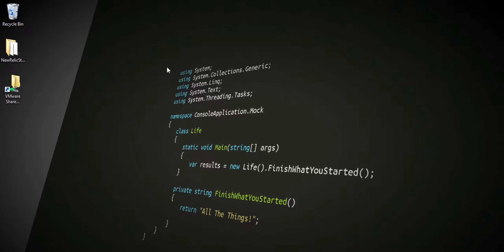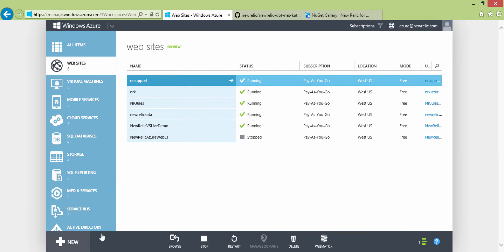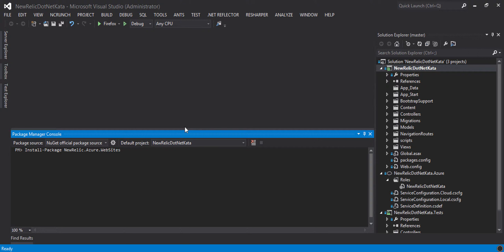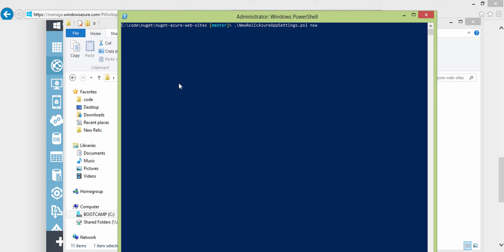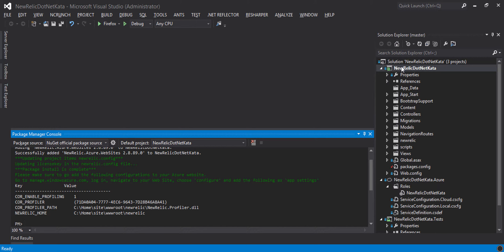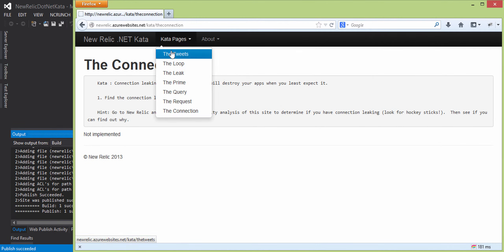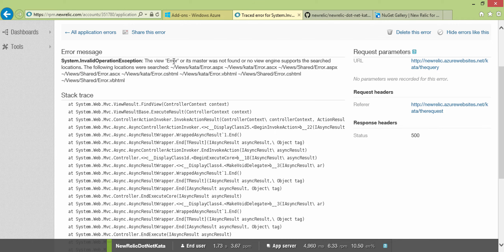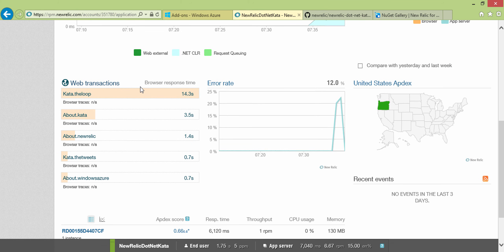New Relic for Windows Azure Web Sites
Install New Relic for Windows Azure Web Sites